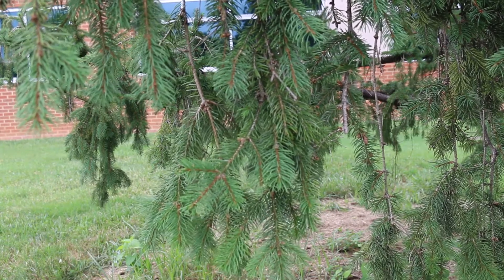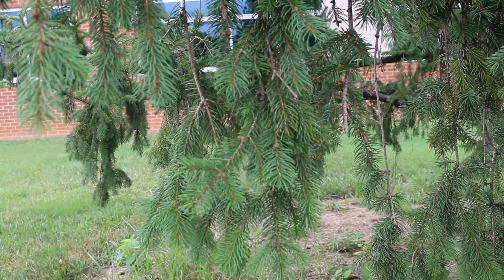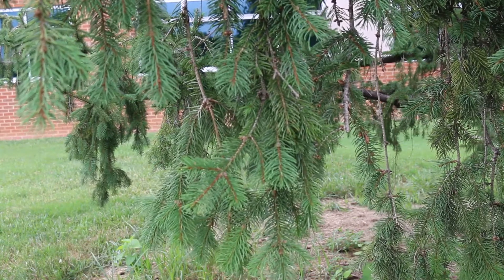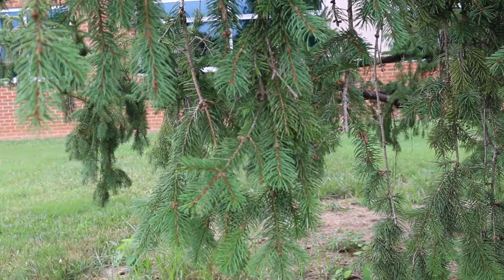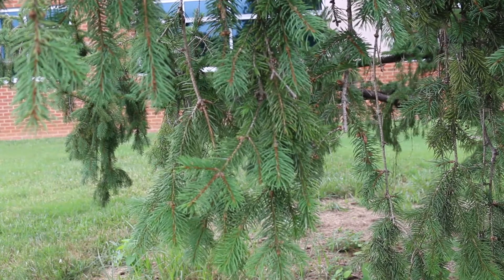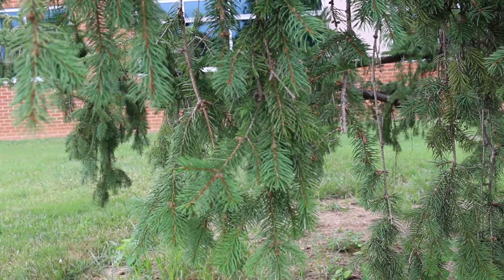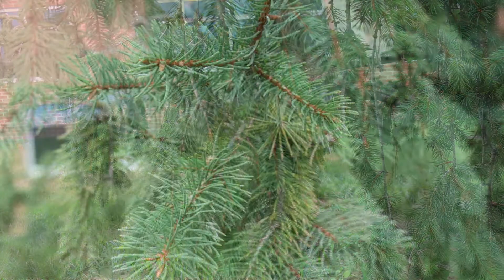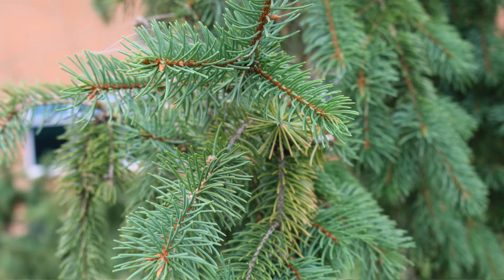Norway spruce (Picea abies)- Plant Identification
Common name: Norway spruce
Scientific name: Picea abies